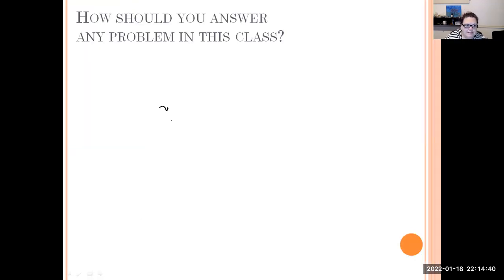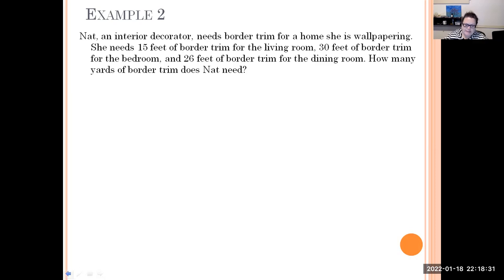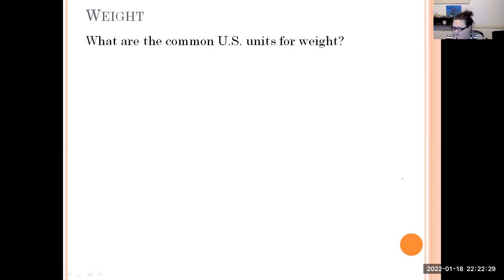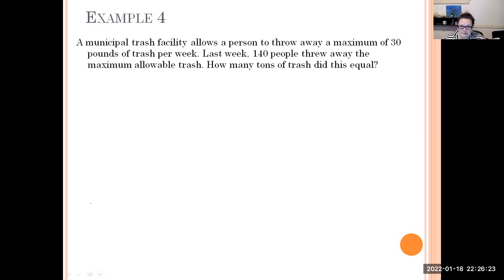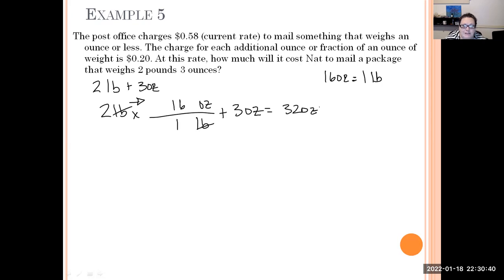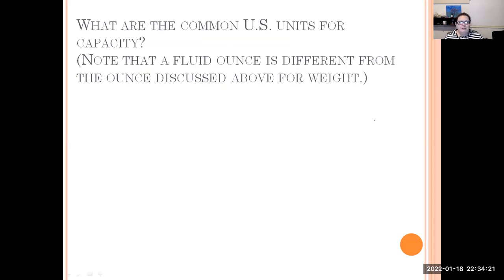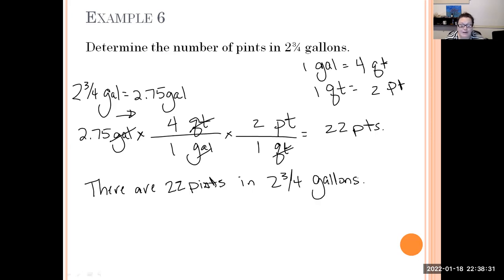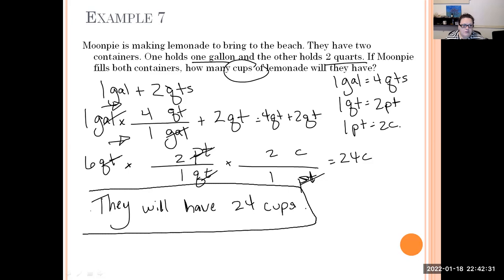MAT1500 Unit Analysis (U.S. Standard )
Study Guide through Example 7